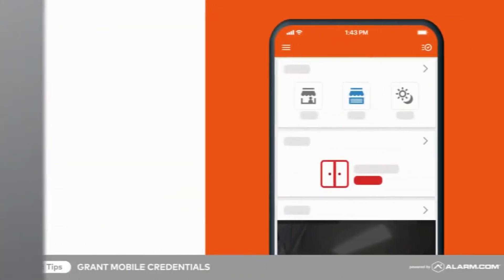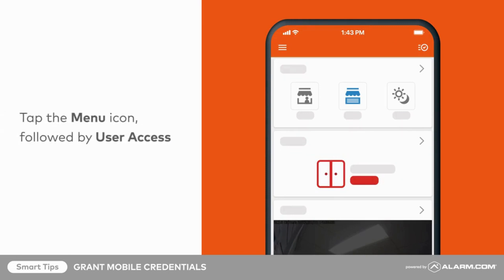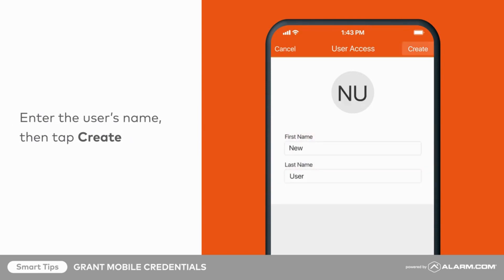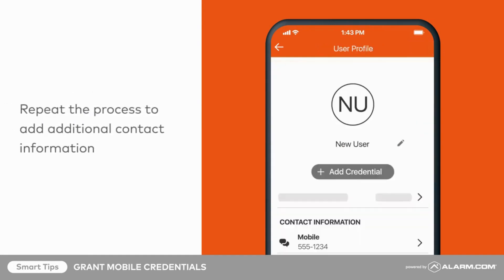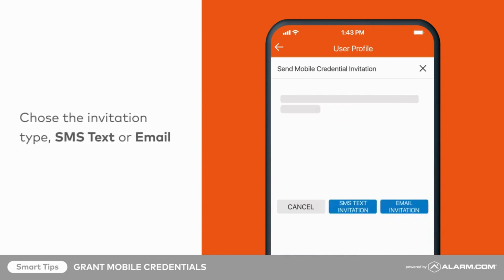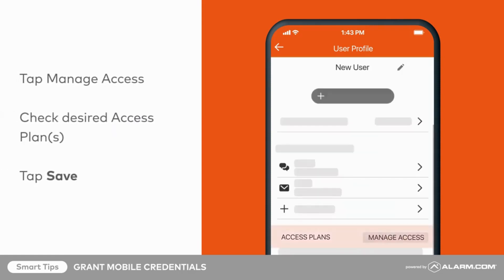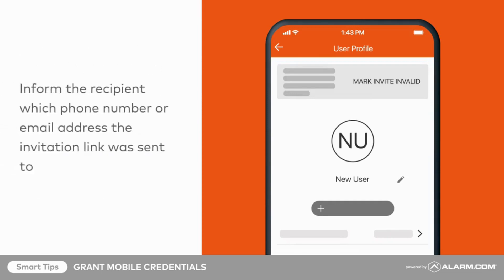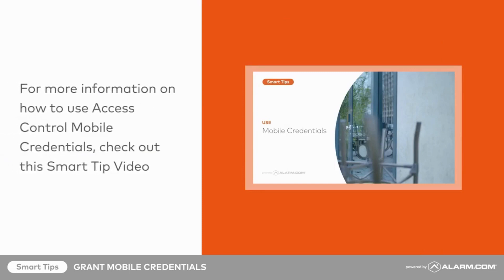How To Use Grant Mobile Credentials For Alarm.com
Do you wish to restrict access for employees at your business? Do you wish to let service providers access your office? Granting someone mobile credentials is a useful and user-friendly way to manage access to your property.

Thanks to the mobile credentials feature of the Alarm.com Access Control Reader, property managers can grant and manage access to their property remotely. Access can be restricted to particular times or places on the property, and authorized users can be added to or deleted from the system at any time. Property owners may also track access to their property in real-time, get alerts when someone enters or exits, and preserve a record of past access. This feature offers an efficient and contemporary Access Control solution, simplifying and securing the management of property access.

Be sure to view this tutorial video if you want to know how to give mobile credentials for Access Control using smartphones:
0:26 - Log into the Mobile App
0:31 - Tap Menu Icon, followed by User Access
0:36 - Select Users, then tap +
0:47 - Enter the user's name then tap Create
0:55 - Tap Add Contact then fill in the required contact information
1:21 - Tap Add Credential to user profile
1:36 - Choose Invitation Type
1:37 - Click Manage Access and choose the Access Plan(s)
1:58 - Tap Save
2:04 - Validity of Invitation Link
2:36 - Subscribe and Follow